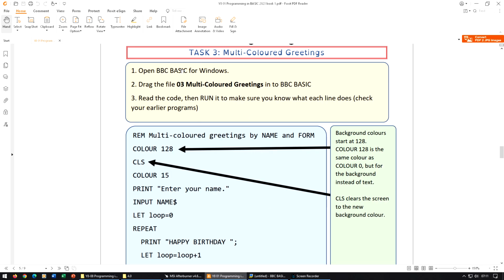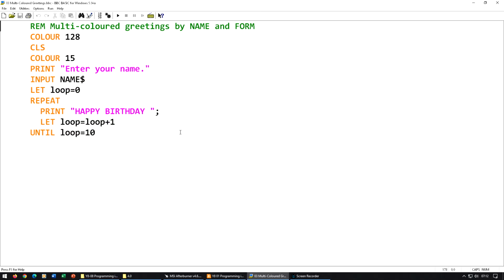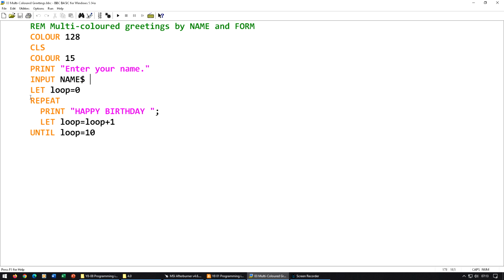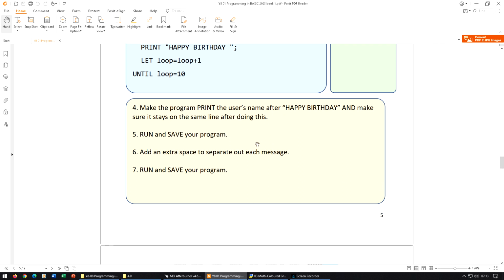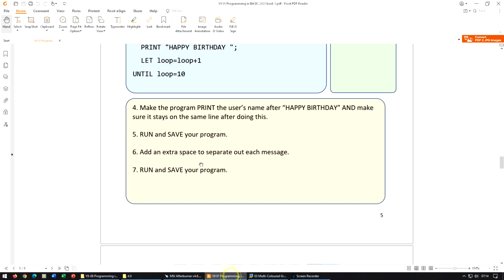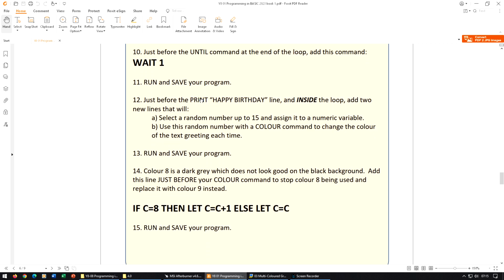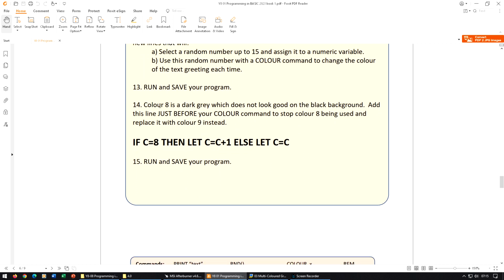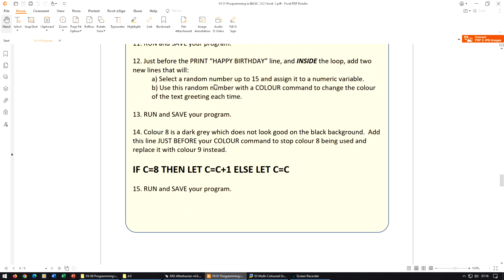8 08 03 Multi-Coloured Greetings